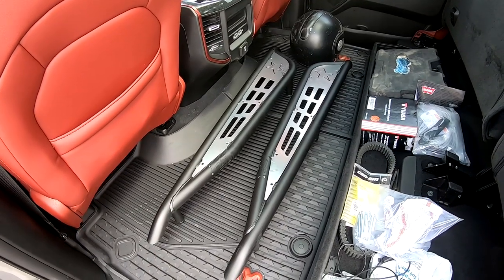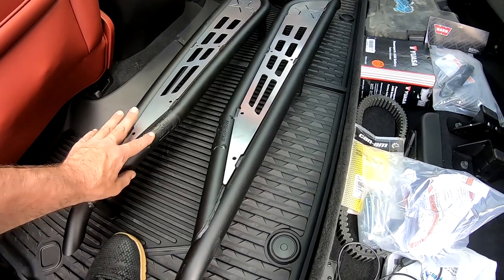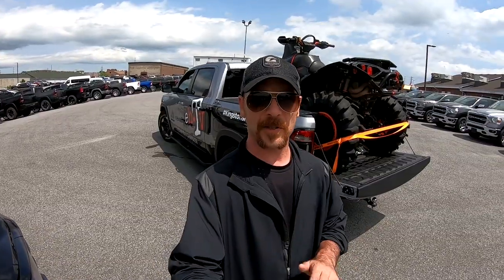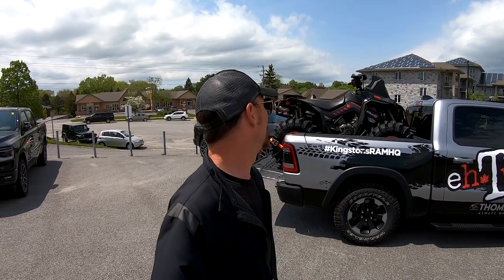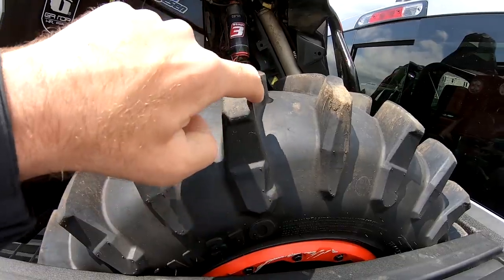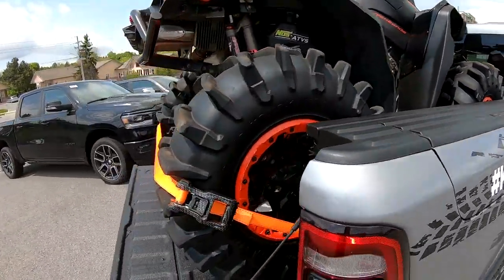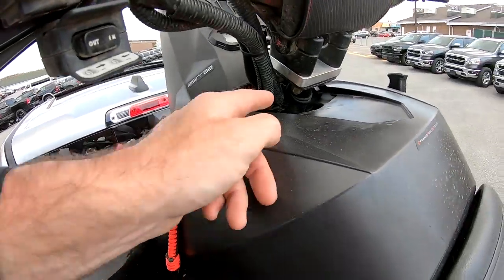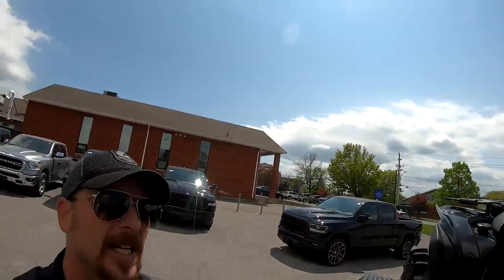Renegade Rundown, Complete parts list